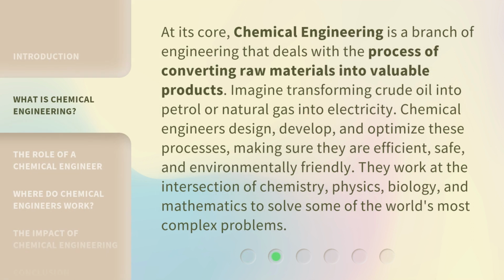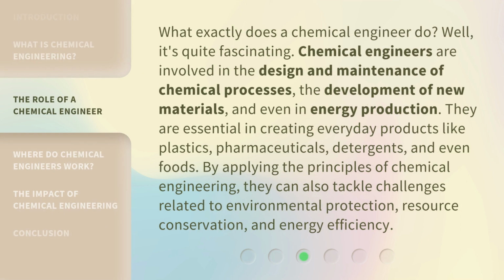Understanding Chemical Engineering: A Guide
Decoding Chemical Engineering: Your Essential Guide • Unravel the mysteries of chemical engineering in this comprehensive guide. Learn about the principles, processes, and applications of this fascinating field.

00:00 • Introduction - Understanding Chemical Engineering: A Guide
00:34 • What is Chemical Engineering?
01:10 • The Role of a Chemical Engineer
01:47 • Where Do Chemical Engineers Work?
02:21 • The Impact of Chemical Engineering